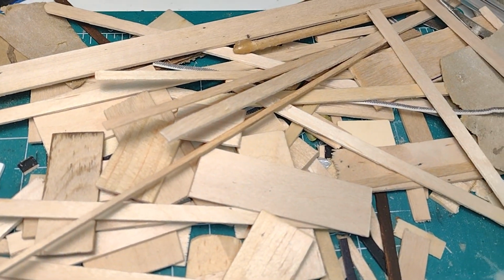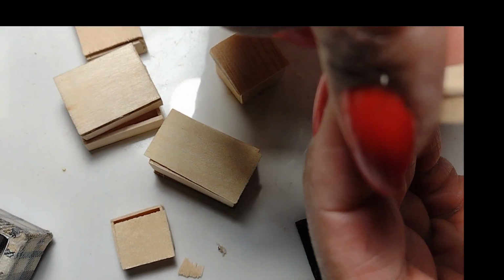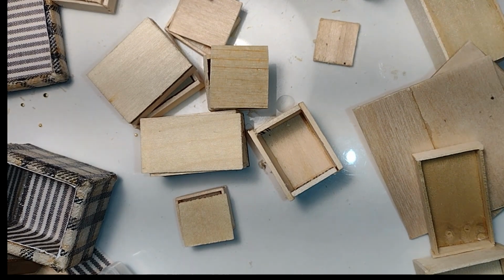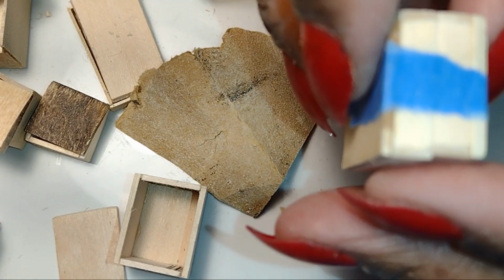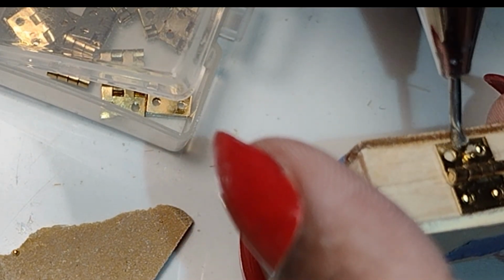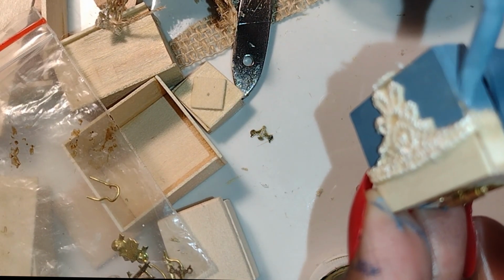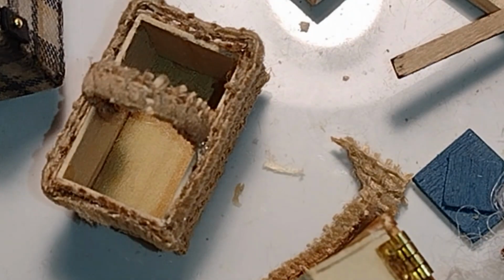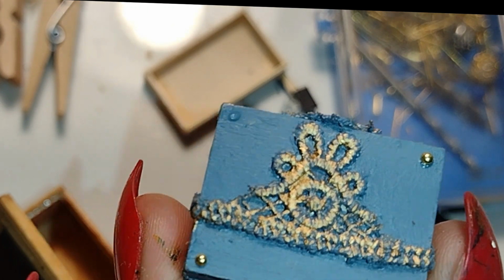MINI HINGED BOXES # 8- BAG BOXES AND LUGGAGE- ROOMING HOUSE DOLLHOUSE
I show you how I make BOXES of All sizes for a variety of uses inside your Dollhouse or miniature scene.

JUMBO CRAFT STICKS:

Basswood sheets

Coffee Stir Sticks

Gorilla Wood Glue

Suede jewelry cord

BEACON 3 in 1 glue